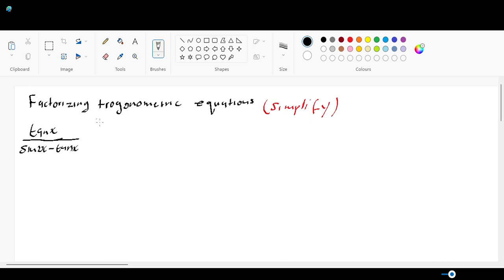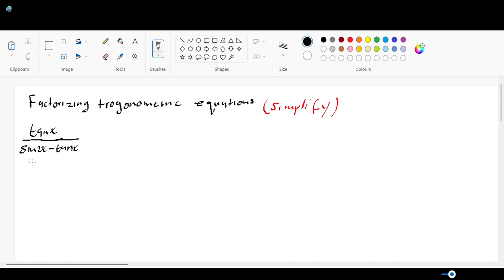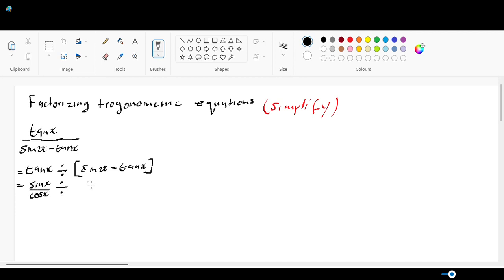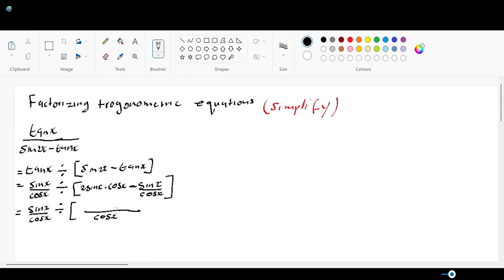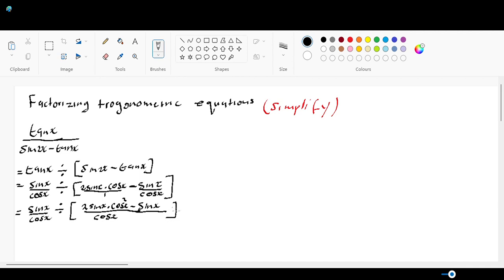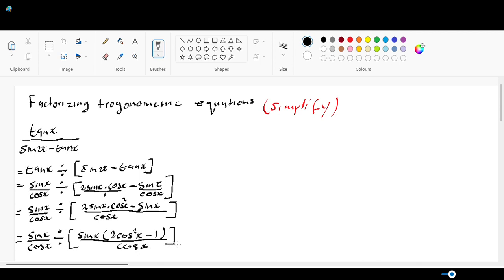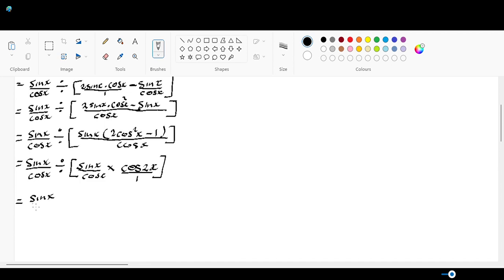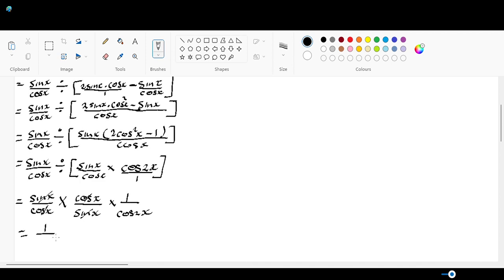Part 9: Trigonometric equations and identities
We simplify trigonometric equation by means of application of trigonometric identities